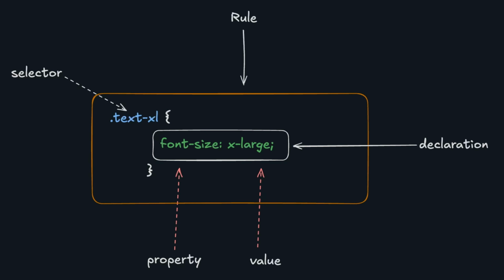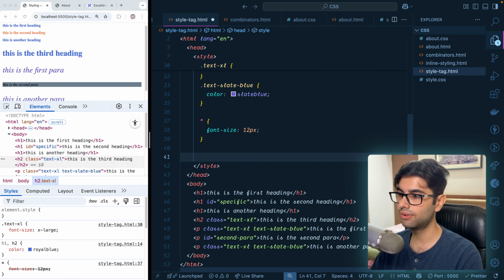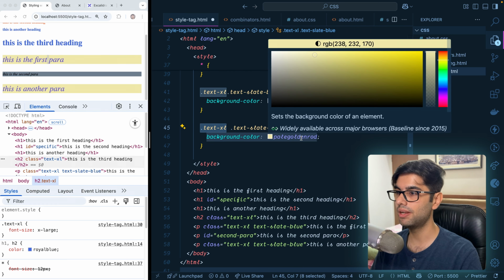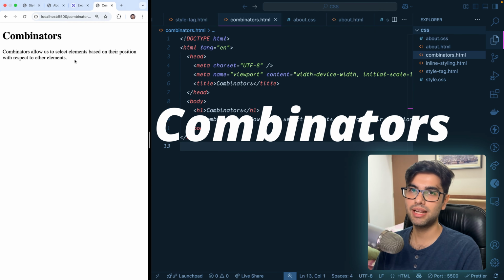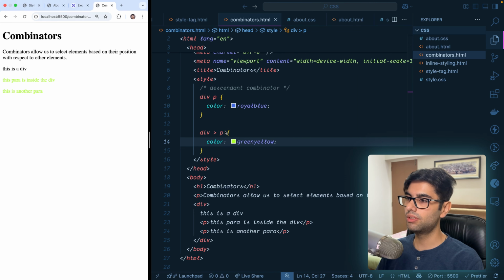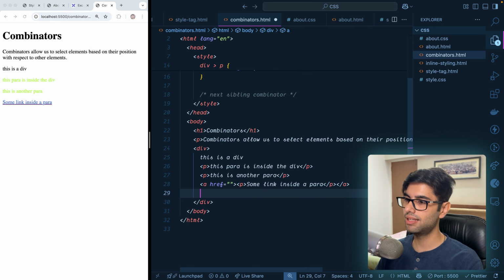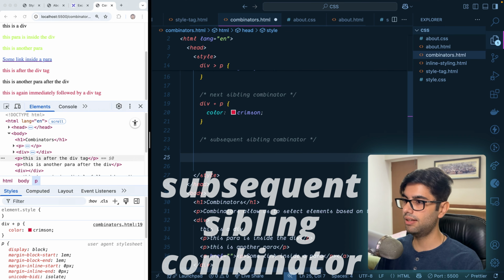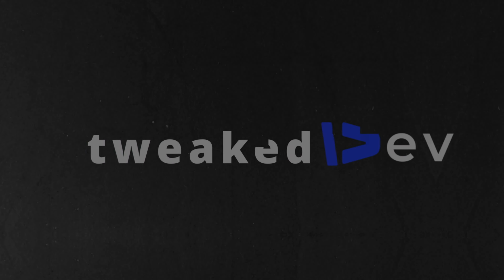Basic CSS Selectors and Combinators: Step-by-Step Tutorial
In this tutorial, learn about the fundamental CSS selectors and combinators used for styling web pages. The video covers the universal selector, class selectors, descendant combinators, and child combinators, with practical examples to demonstrate how to apply these concepts effectively. Perfect for beginners looking to enhance their CSS skills!